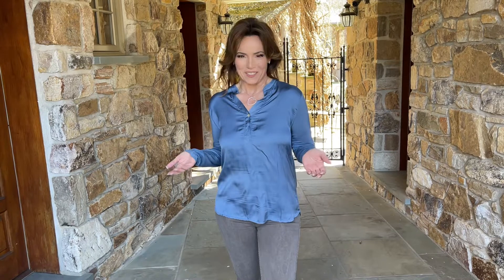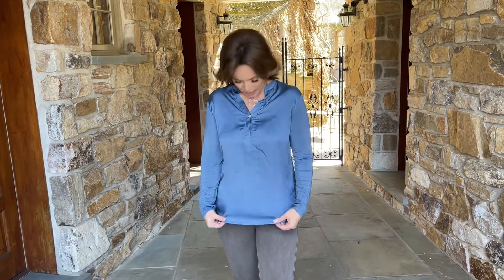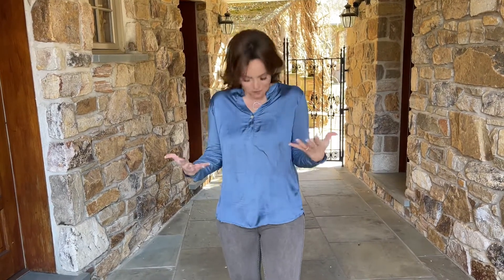Blue Italian Made Button Front Shirt